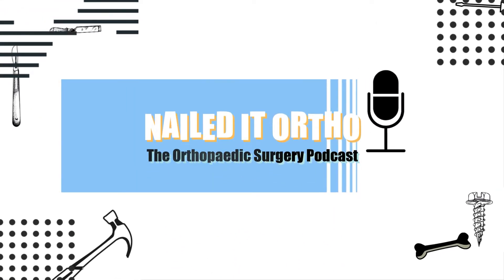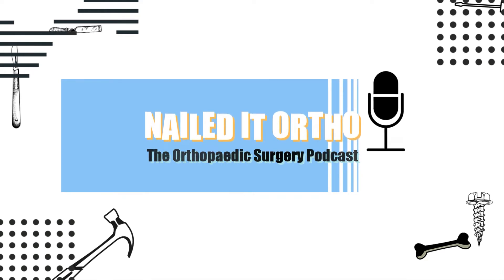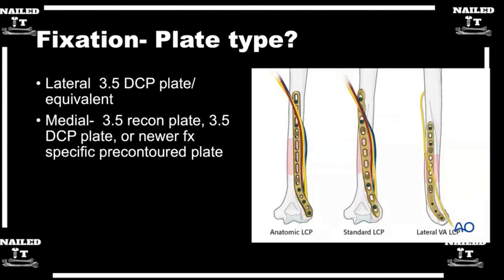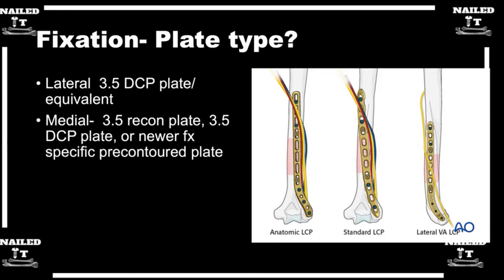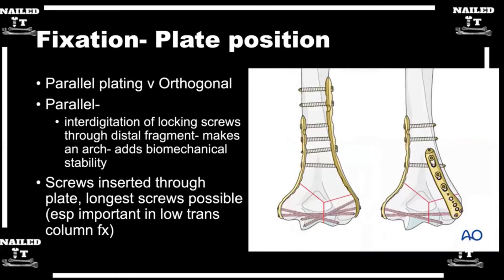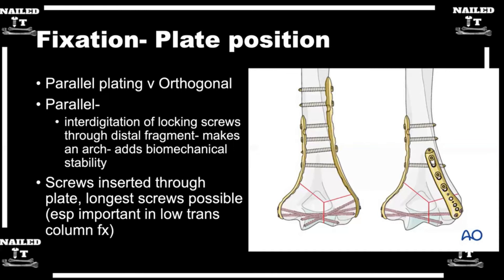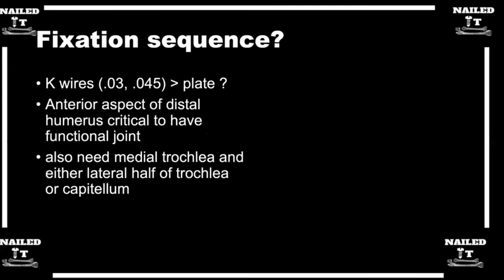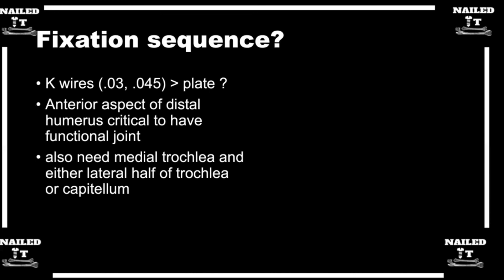Distal Humerus Plate Fixation Techniques EXPLAINED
Clip taken from episode # 74 w/ Dr. Grandizio